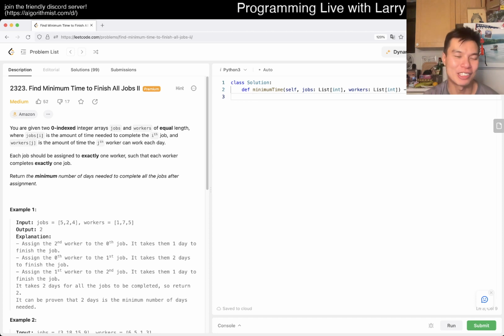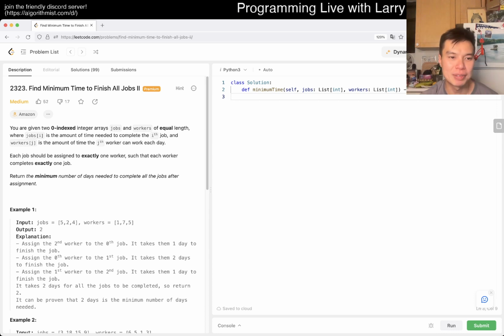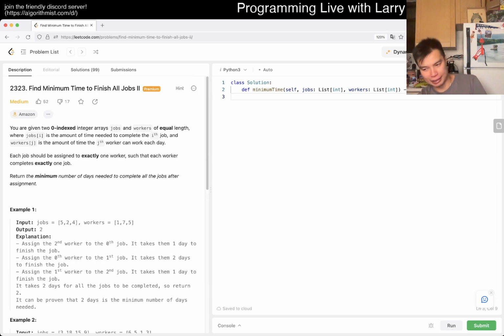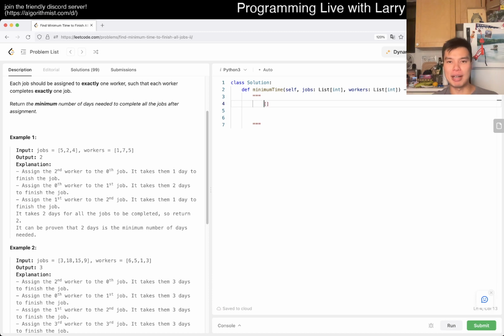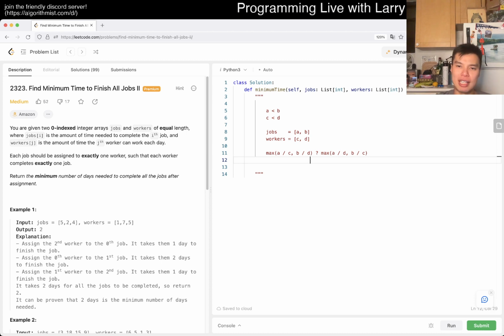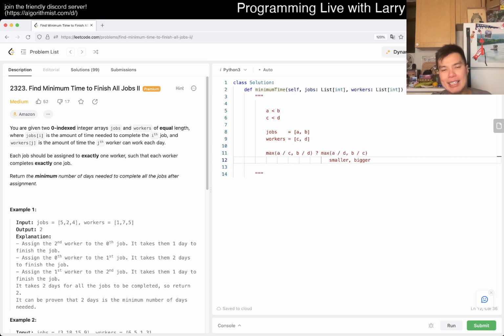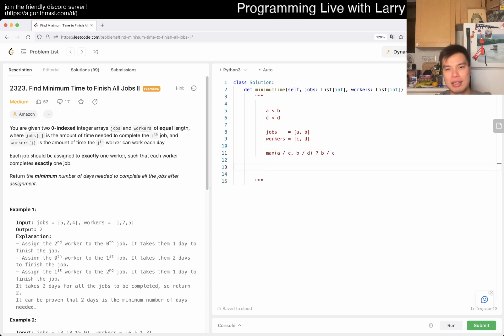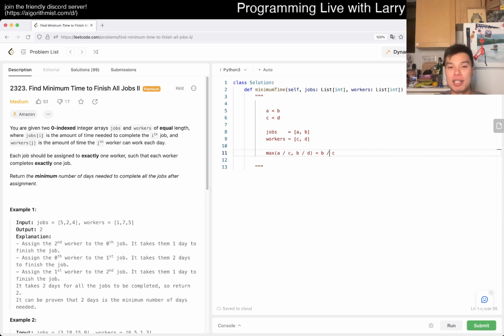2323. Find Minimum Time to Finish All Jobs II (Leetcode Medium)